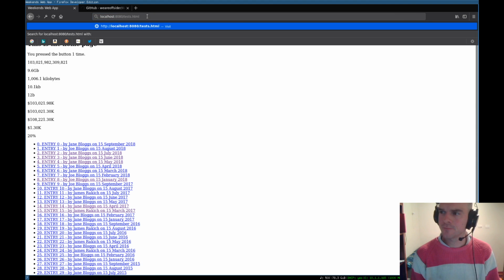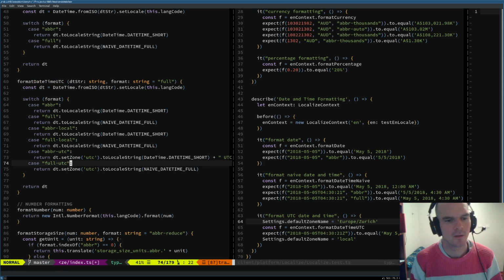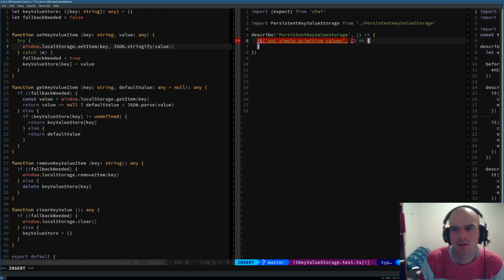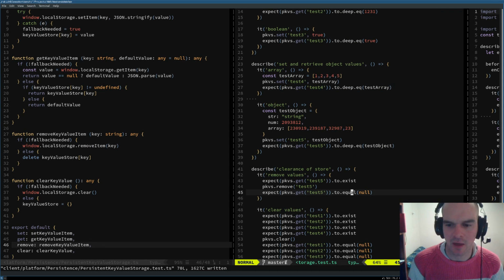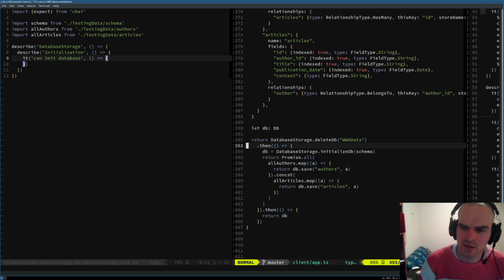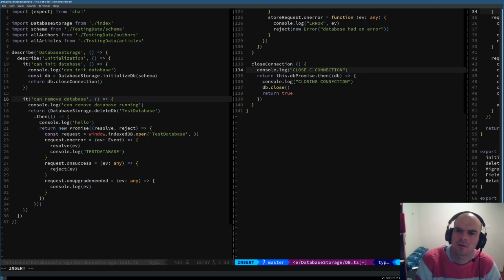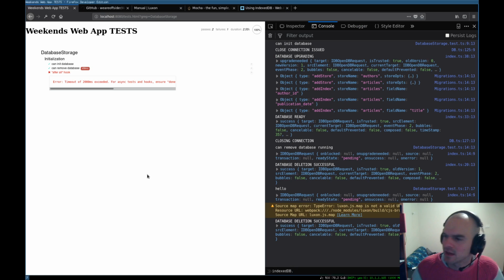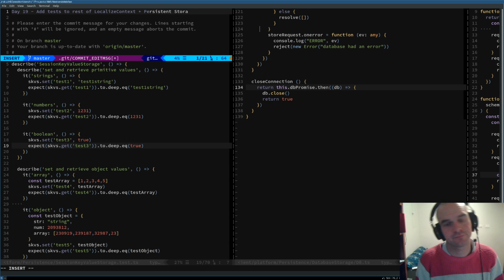Weekends Web App - Day 19 - Testing our Platform Layer pt. 2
We continue working through our tests now that we have a nice in-browser testing setup. We finish tests for the LocalizeContext and make a solid start through our Persistence code.